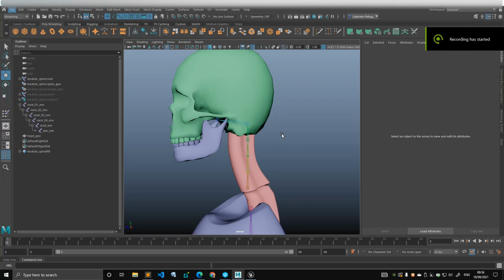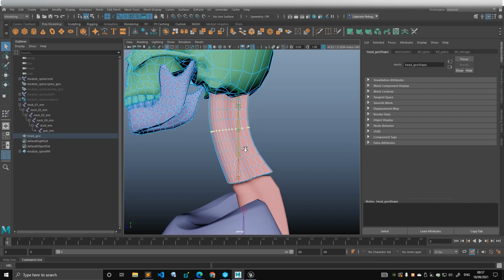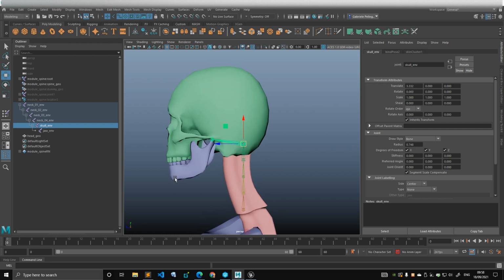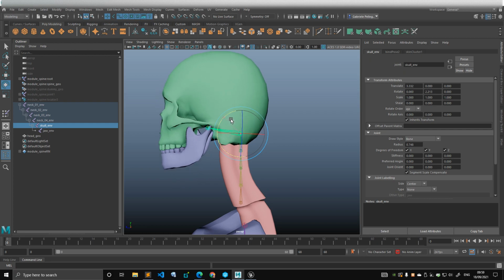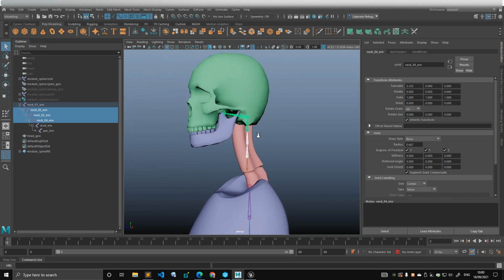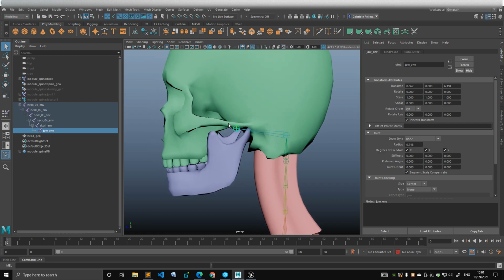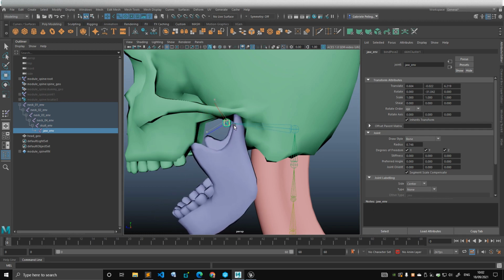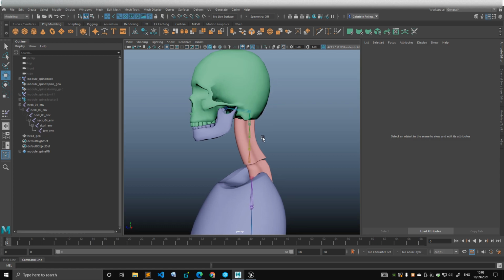Control Rig - 24 - Head Module 01 - Observations, Jaw Range.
In this video I am not implementing anything in Unreal but rather discuss the Neck/Cranium/Jaw Skeleton and range of motion (in Maya)